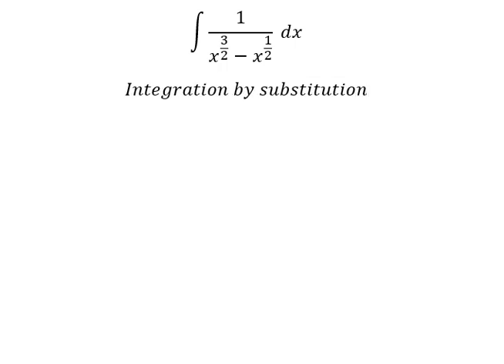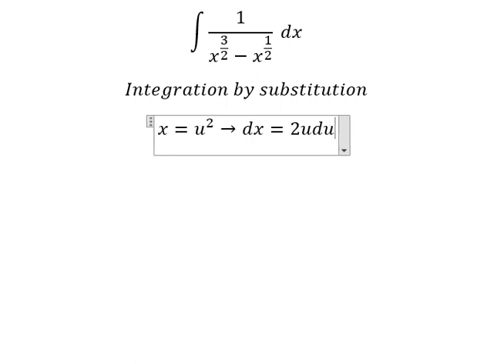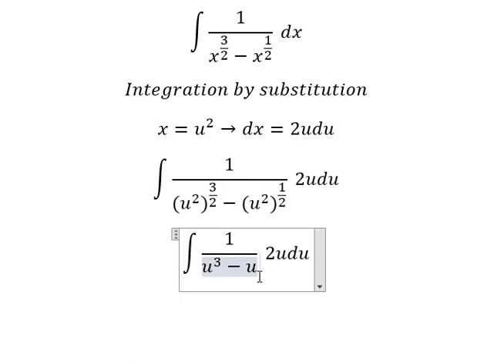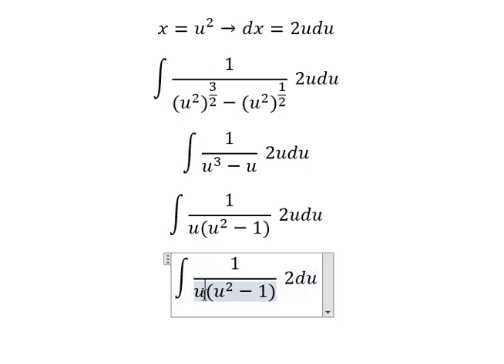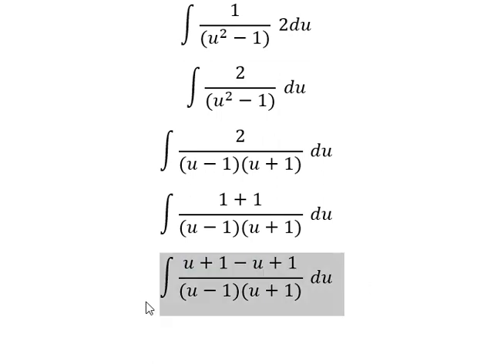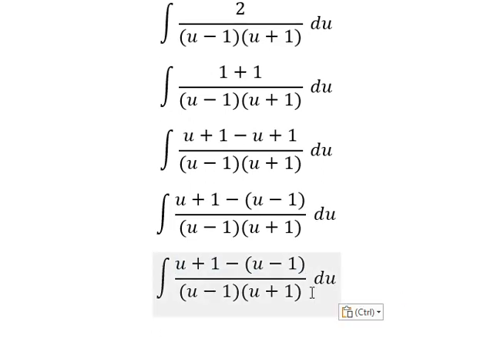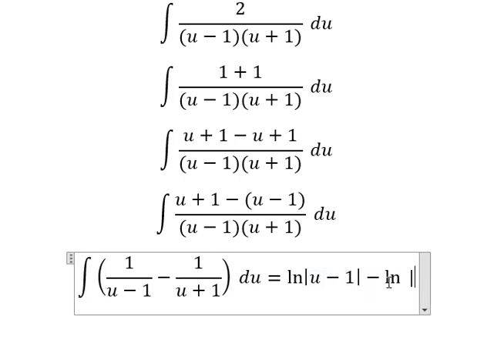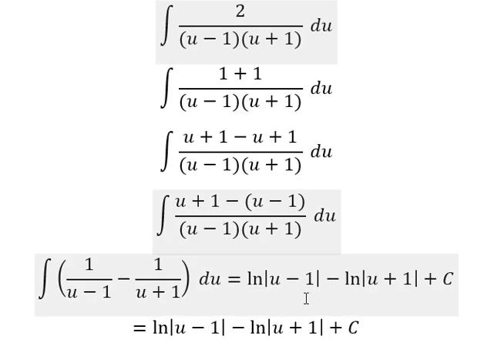Calculus Help: Integral ∫ 1/(x^(3/2)-x^(1/2) ) dx - Integration by substitution - Techniques